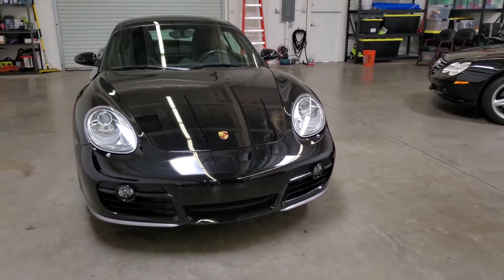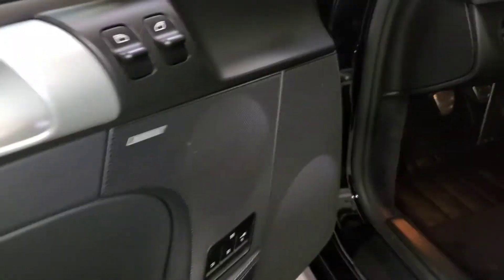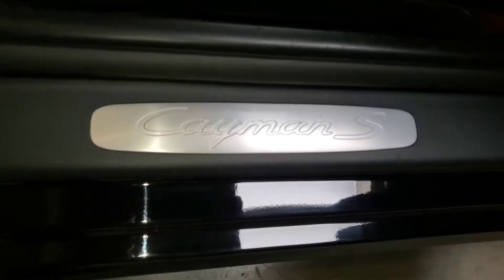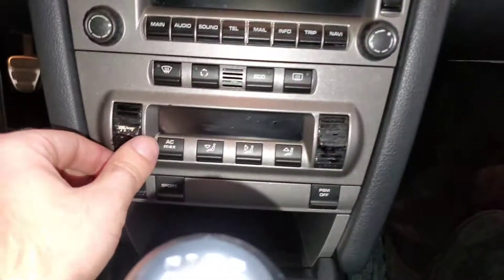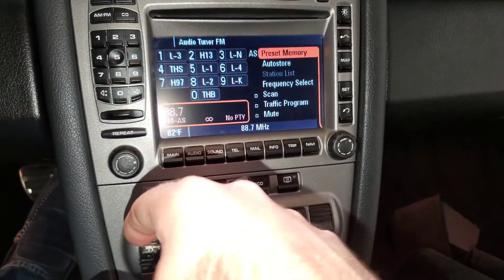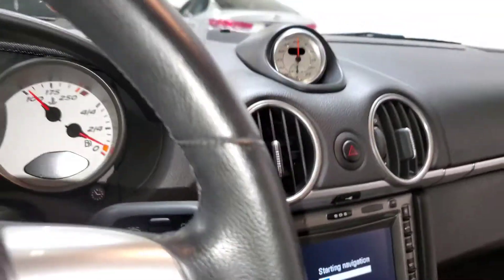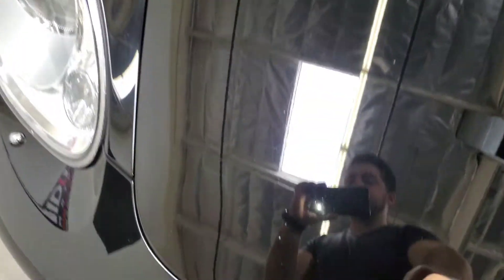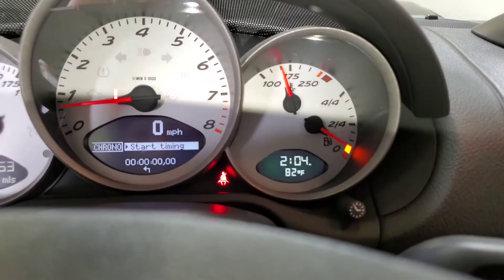2007 Porsche Caymans S Video 2